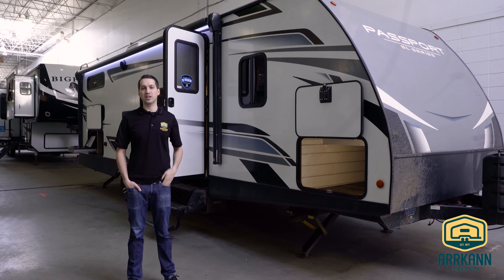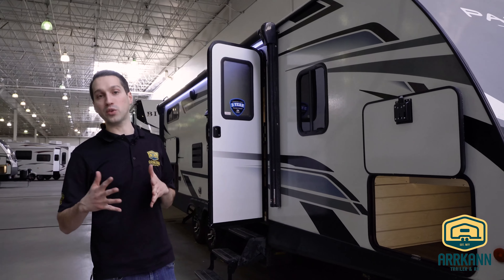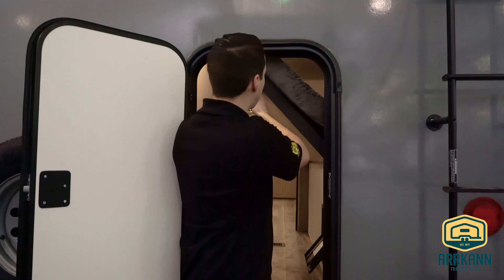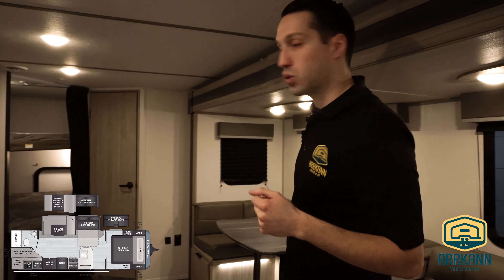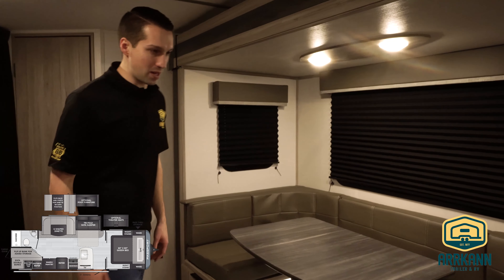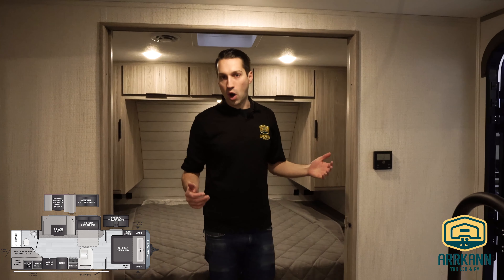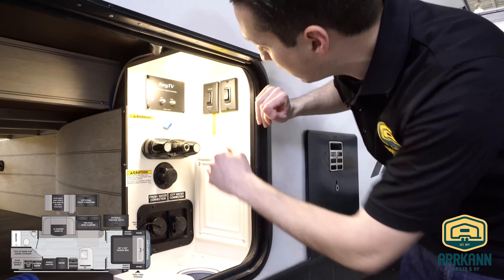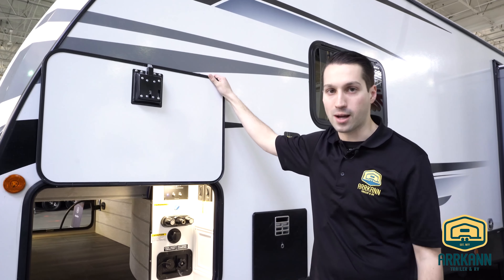2021 Keystone Passport 268BH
This Passport is a perfect half-ton towable bunk house. With both the couch and U-dinette in the super slide this trailer has tons of room for the family. To match the room it is also backed with two double bunks, a full 60”x80” queen bed, and the option of turning both the couch and dinette into beds to accommodate for anyone who wants to join the camping trip. The 19’ foot awning paired with an awesome outside kitchen makes everyone want to hangout on the campsite. Equipped with an outside shower, power stabilization jacks, black tank flush, seamless countertops, and so much more. All Passport models include a composite laminated floor instead of wood to prevent rotting and mold, as well as Keystone’s 3 year limited structural warranty.